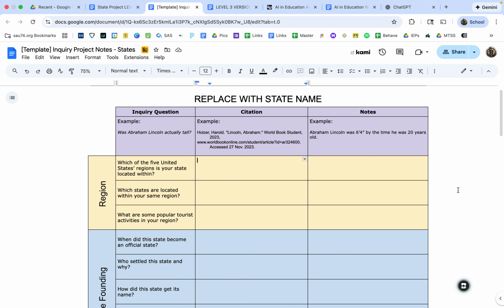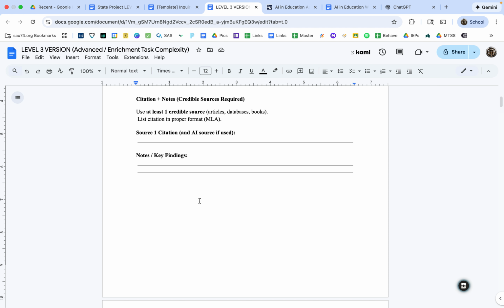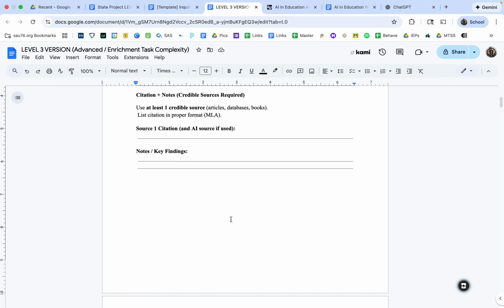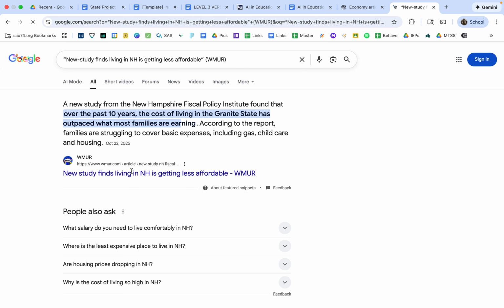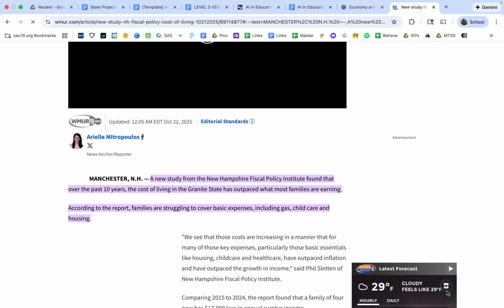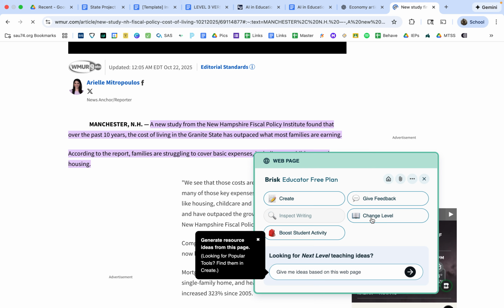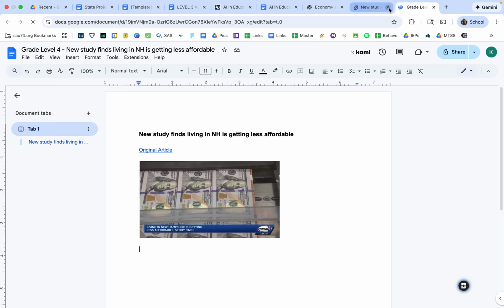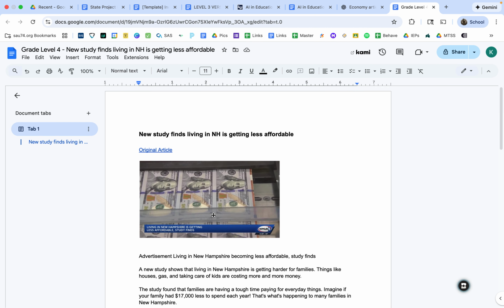AI in Education EDUC 630